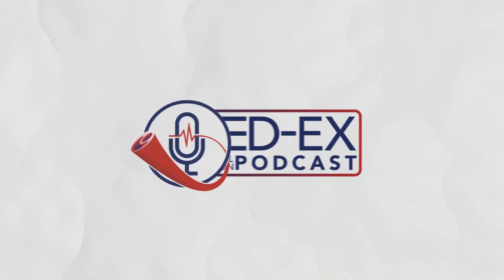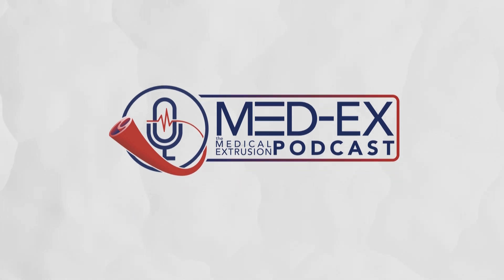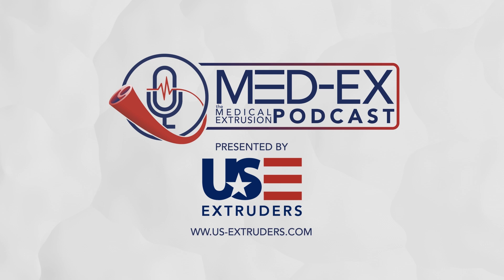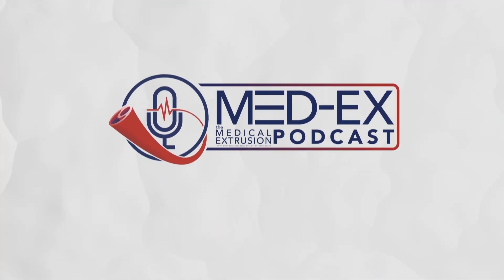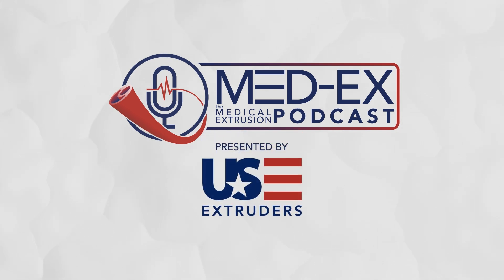Helically Wound Hose and Aptyx’s Rebranding with Martin Forrester and Beth Harrison Meyer of Aptyx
In this episode, Steve welcomes Beth Harrison Meyer, Global VP of Marketing, and Martin Forrester, R&D Technical Manager at Aptyx, a contract manufacturing organization specializing in medical molding, extrusion, coatings, and device assembly. The discussions start with Beth shedding light on the recent rebranding of Molded Devices Inc. (MDI) to Aptyx. Beth explains the motivation behind the rebranding and delves into the company's rich 70-year history in manufacturing. She also shares insights into the exciting future of Aptyx.

Martin then joins to discusses the embedded wire hose product he helped develop, which addresses the challenge of condensation within hoses used for conveying respiratory gases. He explains how the embedded wire hose prevents pooling of liquid water, ensuring optimal functionality and patient safety. The conversation then shifts to smoke evacuation tubing, designed to reduce electrosurgical smoke exposure during minimally invasive procedures. Martin highlights the enhanced properties of the product, increasing user interaction. Finally, Martin discusses the importance of helically reinforced conical hoses for CPAP machines and other breathing-related medical devices, emphasizing their unique applications and the transitions they offer in outer diameters.

Aptyx is the expert manufacturing partner that engineers smart solutions to help you solve tough challenges with confidence. They excel at a broad range of specialized capabilities including engineering, molding, extrusion, coatings, and assembly. With decades of deep expertise and a global network of facilities, their team can help you to bring mission-critical complex components and finished devices from idea to market success with entrepreneurial speed and sustainable results.

Host/ Producer: Steve Maxson | Innovation & Business Development Manager | US Extruders
Guest 1: Beth Harrison Meyer | Global VP of Marketing | Aptyx
Guest 2: Martin Forrester | R&D Technical Manager | Aptyx
Announcer: Bill Kramer | President | US Extruders
Editor/ Original Music: Eric Adair | Marketing Manager | US Extruders